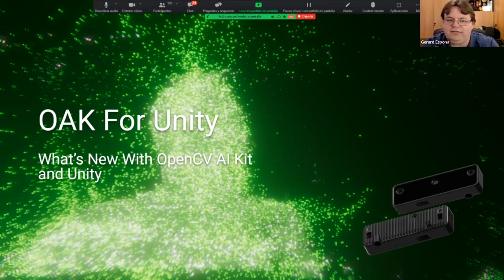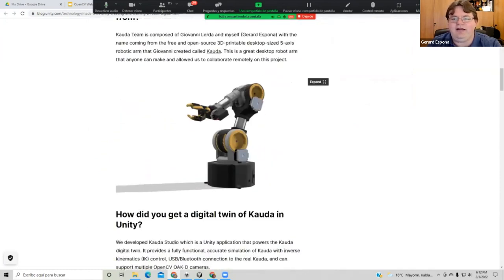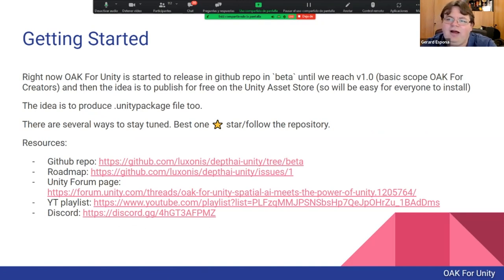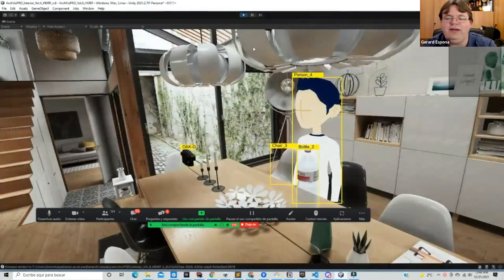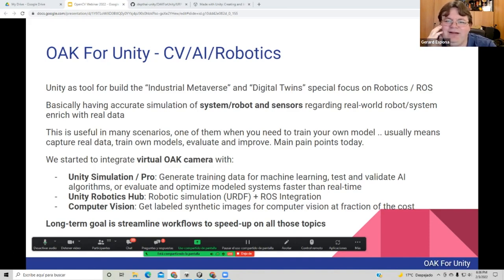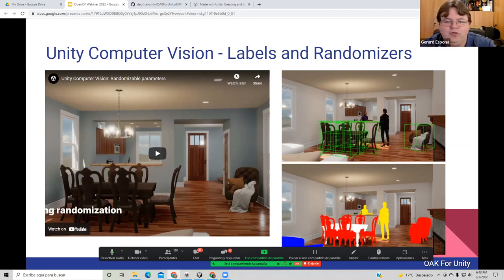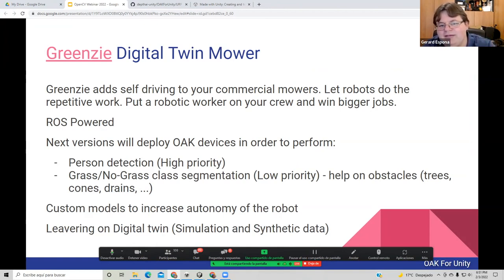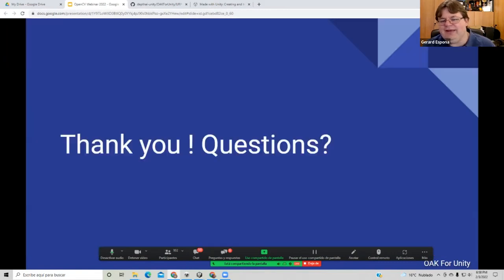What's New With the OpenCV AI Kit Plugin for Unity w/ Gerard Espona - Weekly Ep #43 - 02/03/22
Gerard Espona returns to talk about his recent updates and upgrades to the OpenCV AI Kit plugin for the Unity game engine.